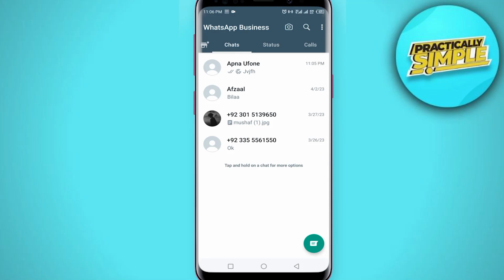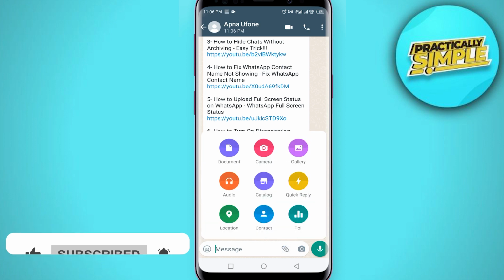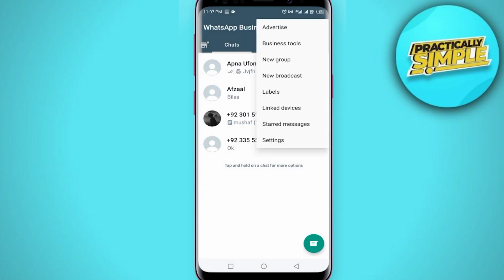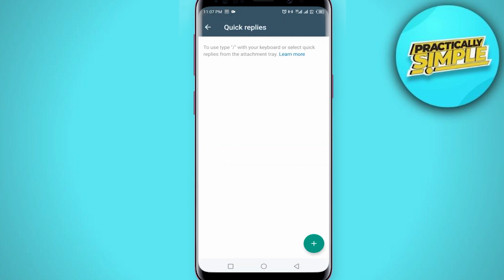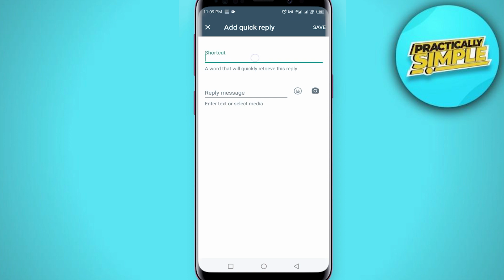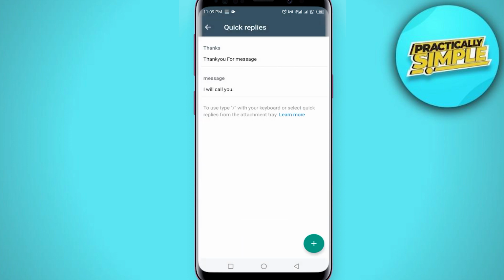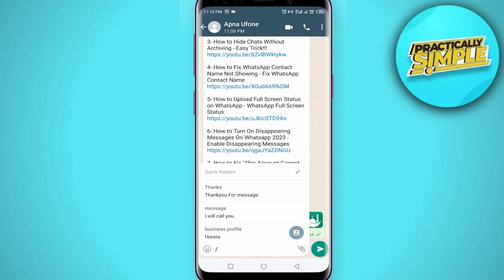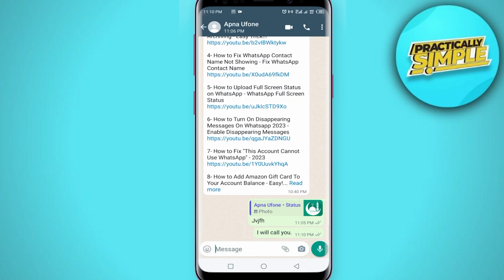How to Quickly Reply on WhatsApp Business 2023- Quick Reply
If you want to Find How to Quickly Reply on WhatsApp Business but don't know how to do it, then this tutorial is for you!

In this tutorial, I'm going to show you How to Quickly Reply on WhatsApp Business.